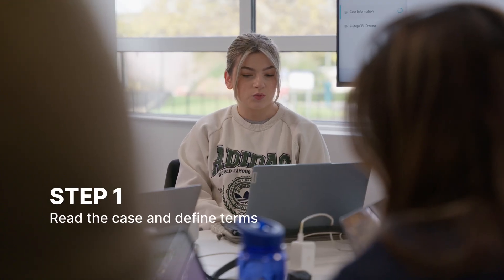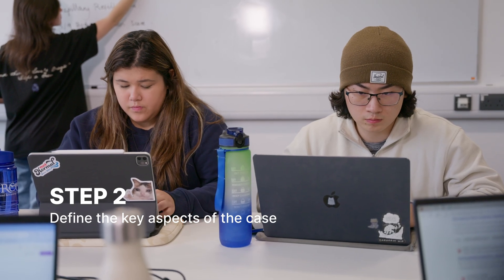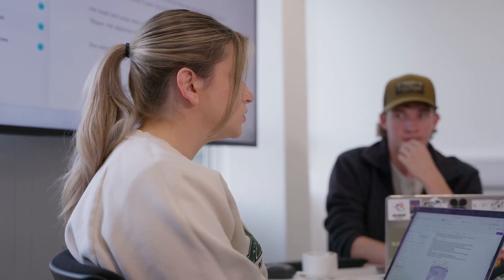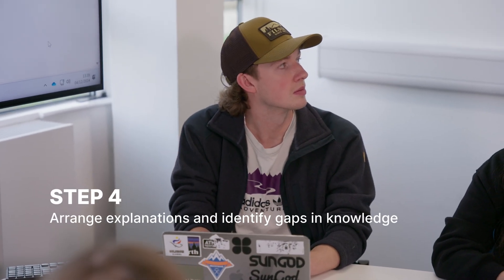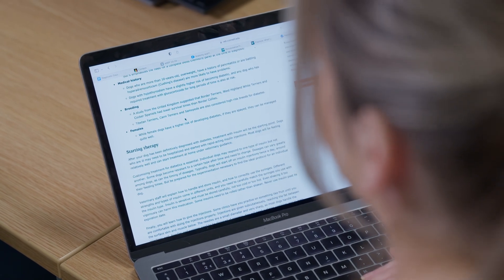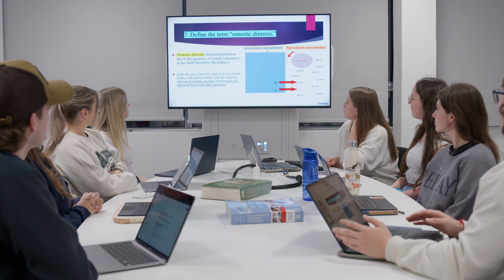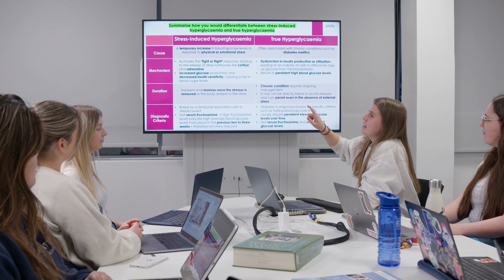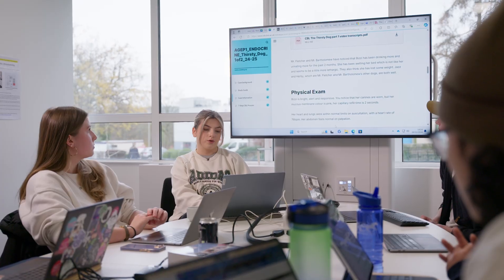Case Based Learning | University of Bristol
Case Based Learning (CBL) is at the heart of our teaching at Bristol Veterinary School. Designed to prepare students for real-world veterinary practice, Case Based Learning allows our BVSc and Accelerated Graduate Entry Programme students to develop their critical thinking, clinical reasoning and problem solving. Hear from our students and Case Based Learning leads how this interactive and collaborative learning method works in practice and helps students build confidence and prepare for their future careers.  Find out more about Case Based Learning